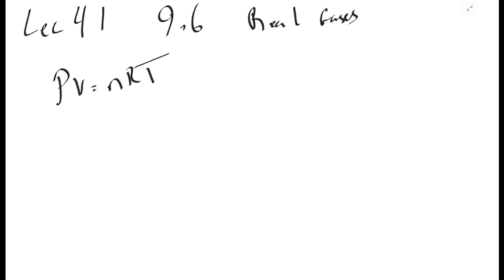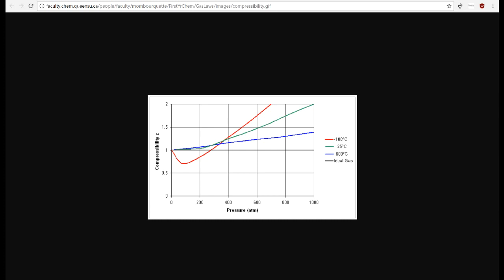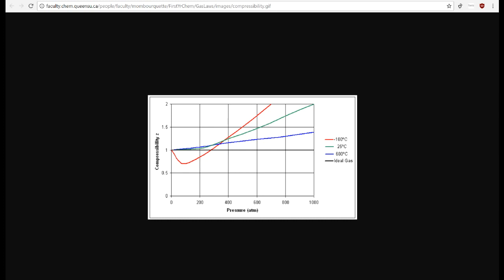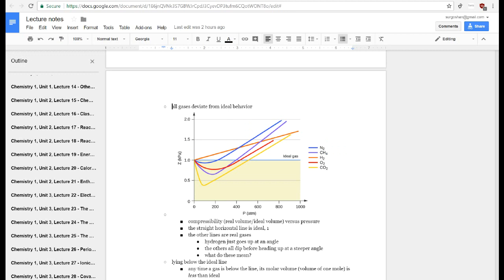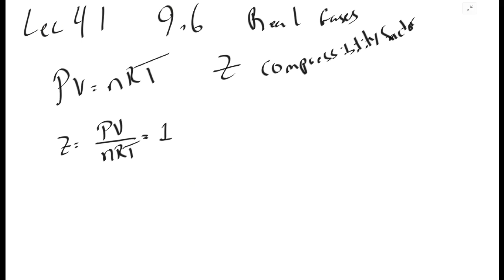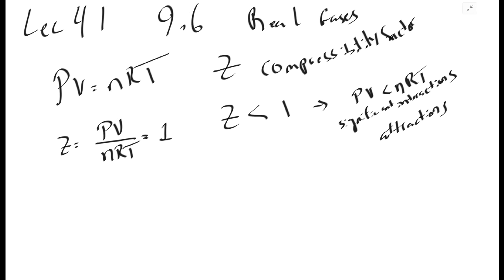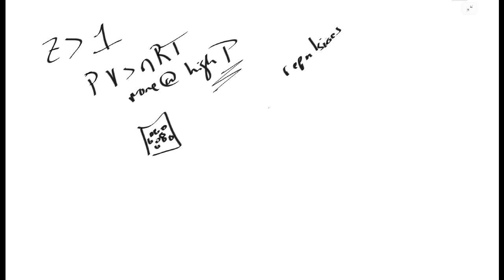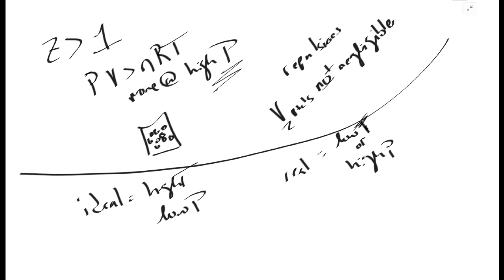Chapter 8 - Part VI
Chapter 8.6 - Real Gases